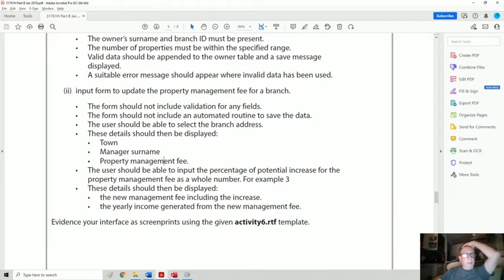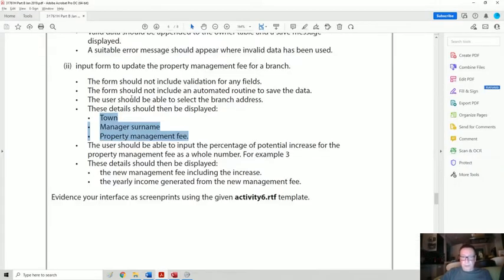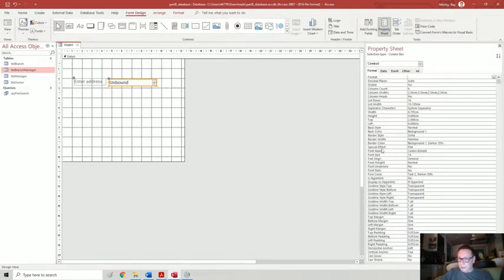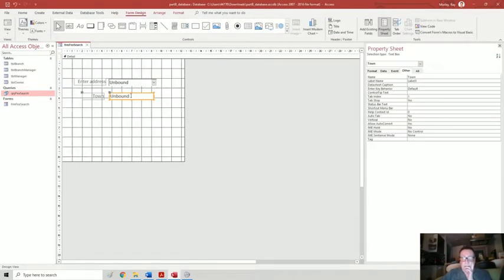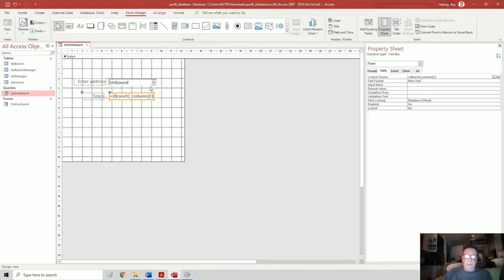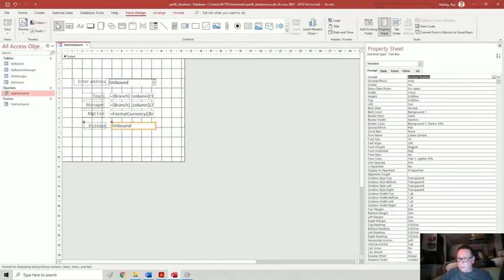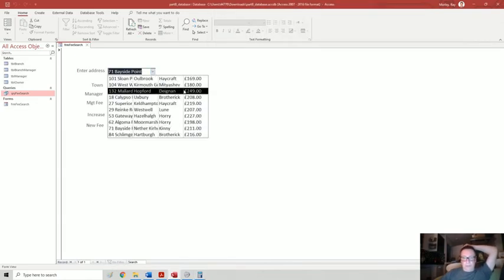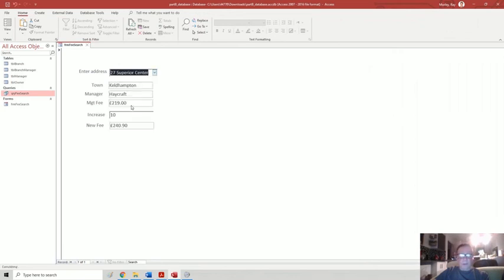U2. Databases. Forms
Unit 2 Creating Systems to Manage Information BTEC. Solution for the 2019  paper form 2.  Using a combo-box.
(With help from cats..)